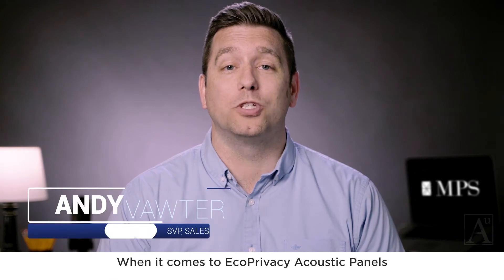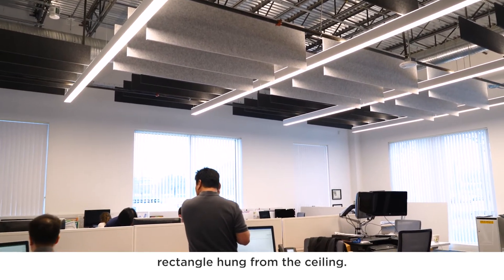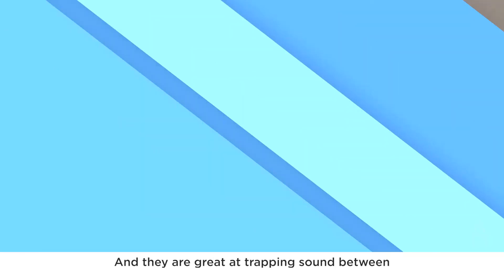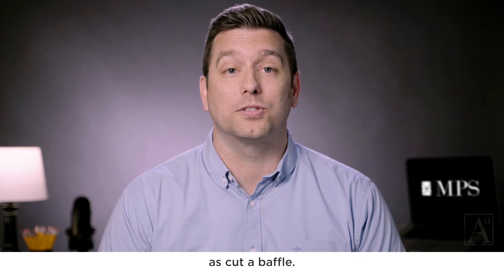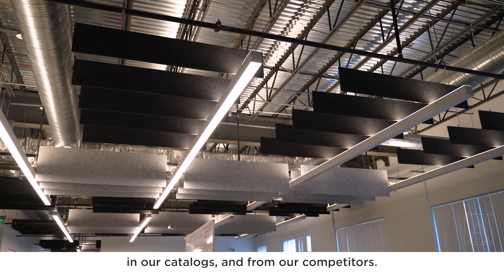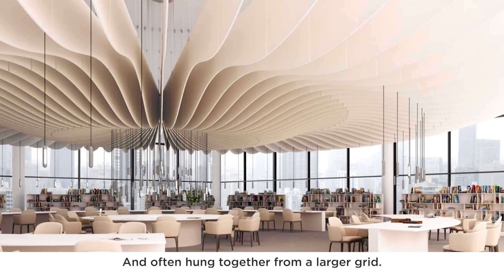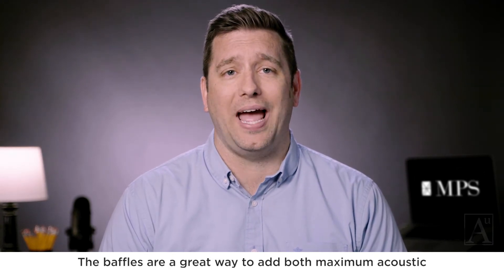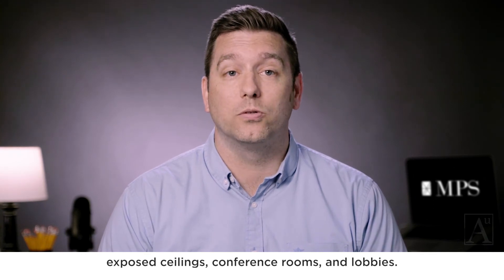Episode 27: All About Baffles